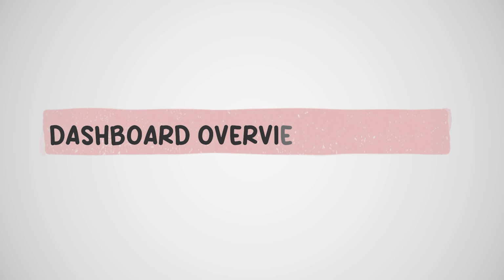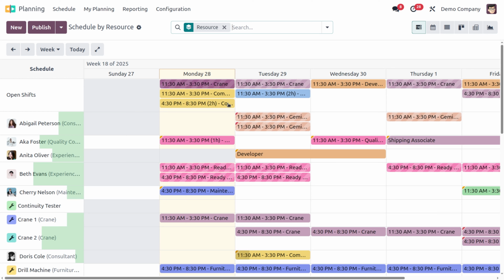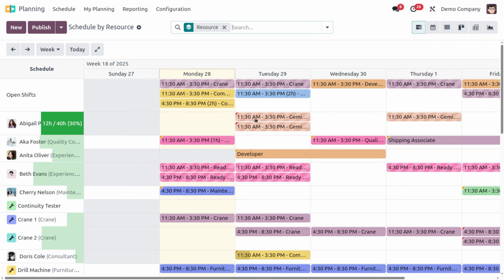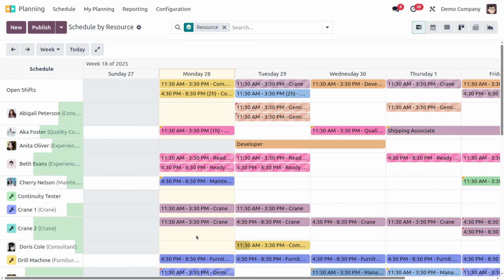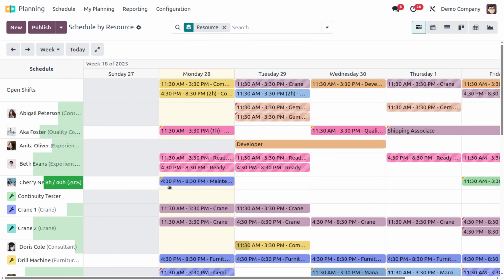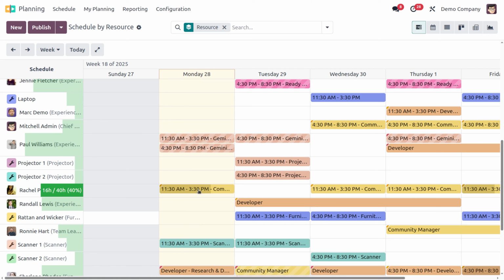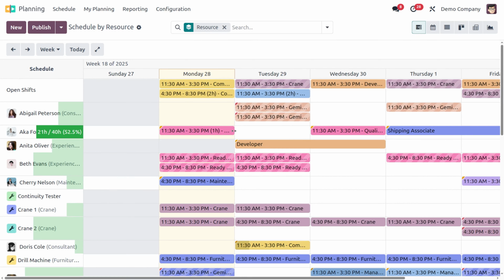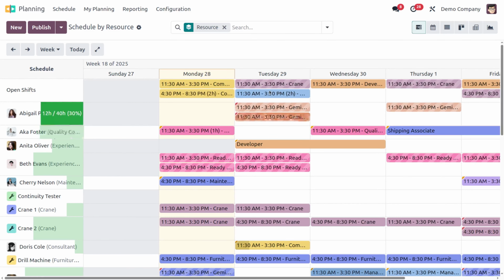Overview of Planning Module Dashboard in Odoo 18 | Odoo 18 Tutorials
In this video, we dive into the Odoo Planning Module and explain what the different shift colors and visuals on the dashboard really mean — so you can manage your team's schedule with confidence.

Shift Color & Icon Guide:

Full color: Shift is planned and published

Diagonal stripes: Shift is planned but not yet published

Grayed-out background: Employee is currently on time off

Progress bar: Ongoing shift with timesheet linked

Grayed-out shift: Existing shifts are temporarily grayed when using copy; they return to full color on refresh or when filters are cleared

Whether you're assigning new shifts, reviewing team availability, or copying schedules across days or weeks, these visual cues make your planning faster and more intuitive. Also Learn how to use filters, publish shifts, and track what's happening in real time — all from one smart dashboard.